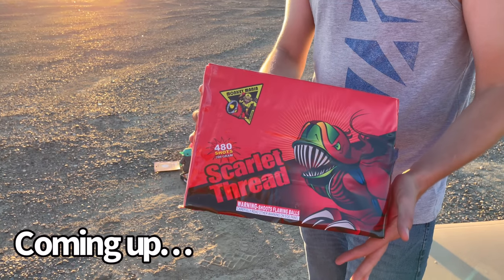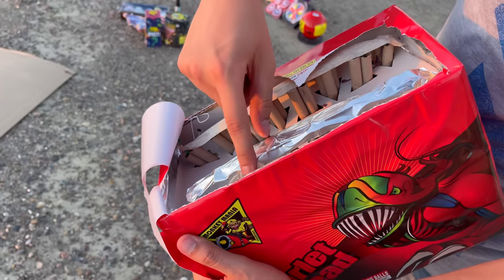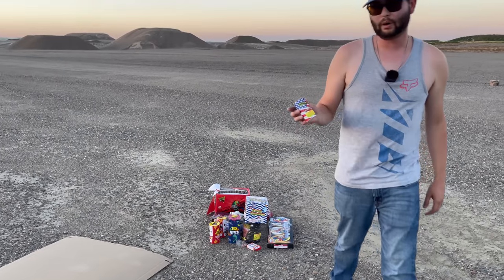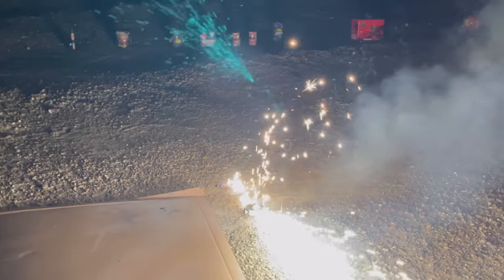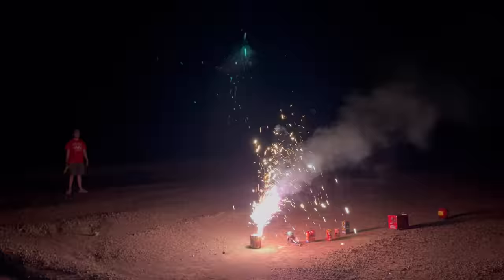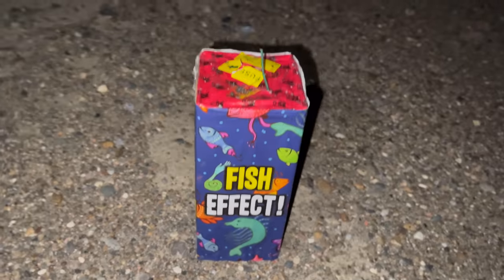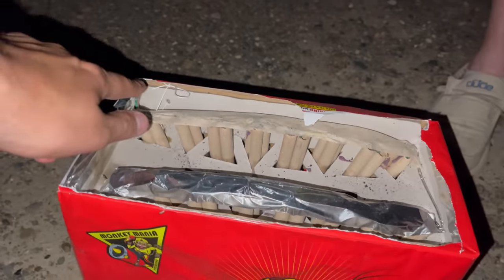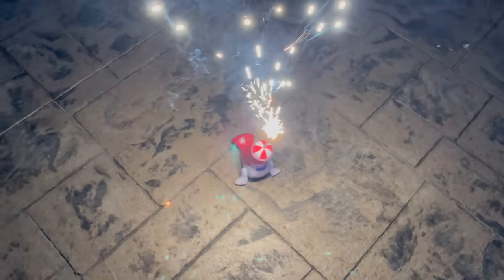LIGHTING THESE WEIRD BUT LEGAL FIREWORKS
Buy REAL fireworks online for discount pricing and have them SHIPPED to your doorstep almost anywhere in the USA using ONLY my
^ get an additional $10 off your order by using the code: CBPYRO10 when you check out!

If you’re thinking of purchasing equipment to help you shoot more than one firework off at a time, you can get mortar racks, tubes, and firework stability racks all in one place

If you need help saving money throughout the year to purchase fireworks, Acorns can be a big help. I have a link you can use to sign up and we both get $5 when you use it!